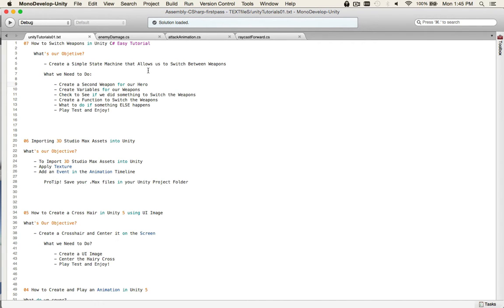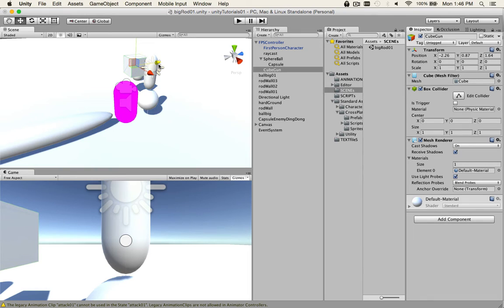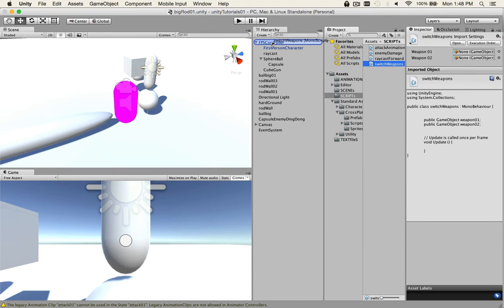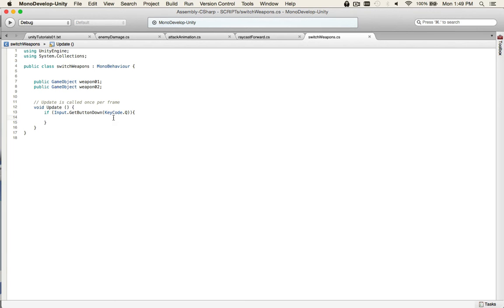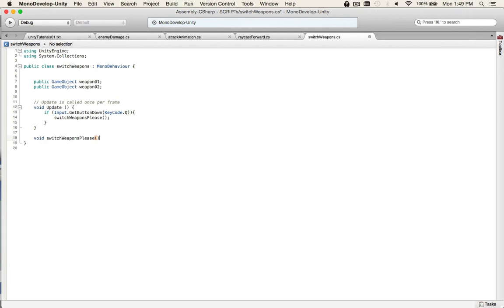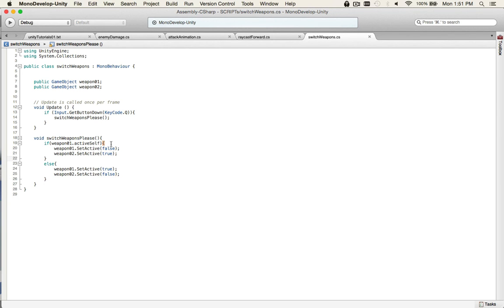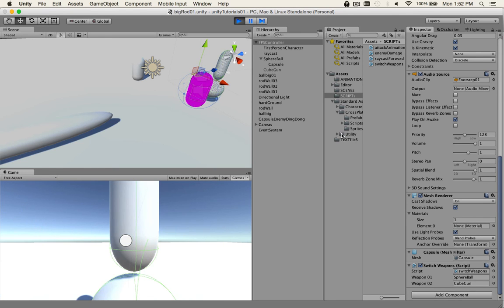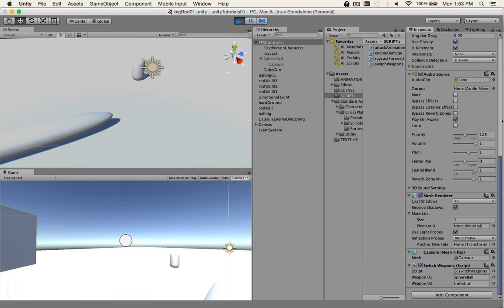07 How to Switch Weapons in Unity 5 C# Easy Tutorial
07 How to Switch Weapons in Unity C# Easy Tutorial

 What's our Objetive?

  - Create a Simple State Machine that Allows us to Switch Between Weapons

  What we Need to Do:

   - Create a Second Weapon for our Hero
   - Create Variables for our Weapons
   - Check to See if we did something to Switch the Weapons
   - Create a Function to Switch the Weapons
   - What to do if something ELSE happens
   - Play Test and Enjoy!